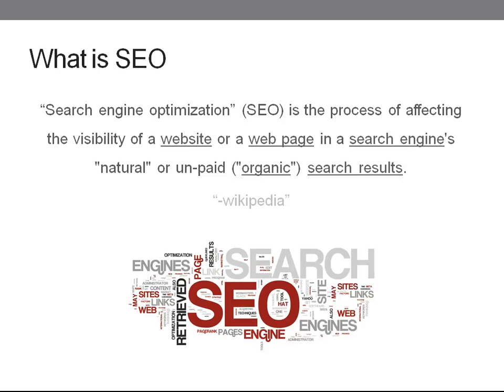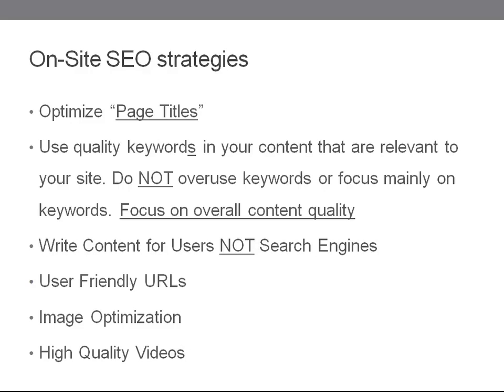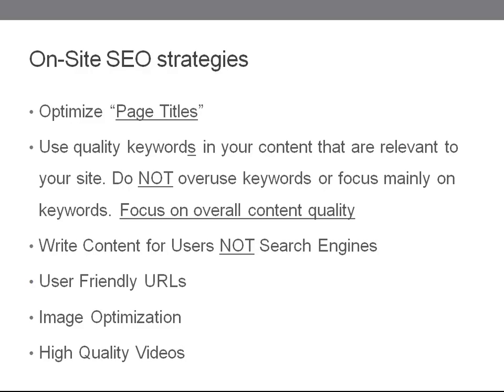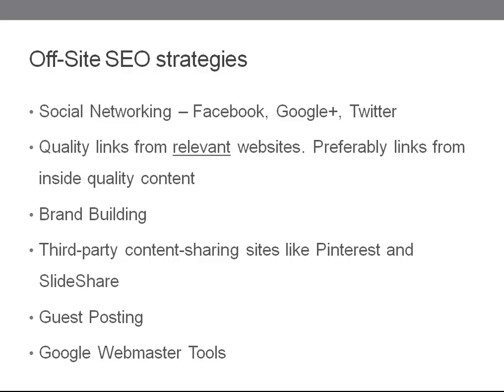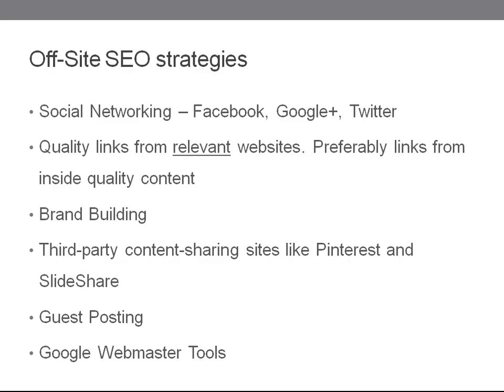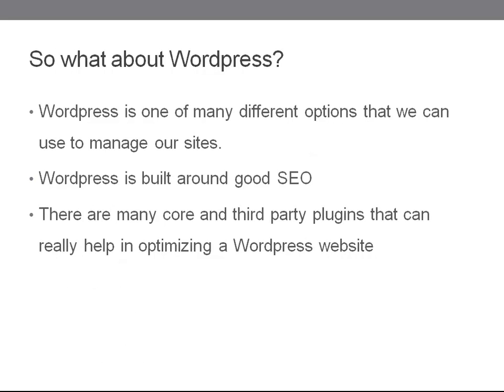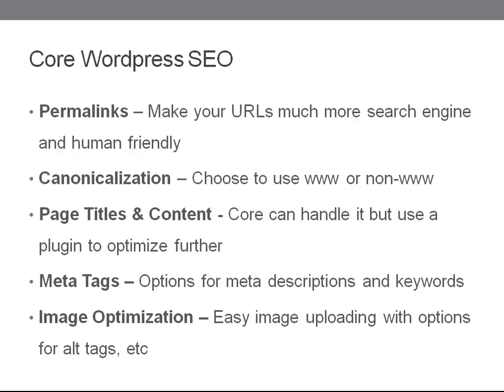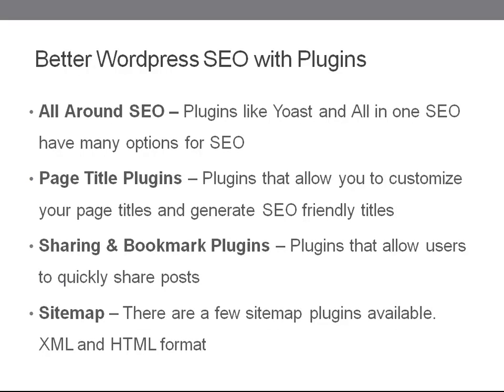Cours 2 Wordpress SEO